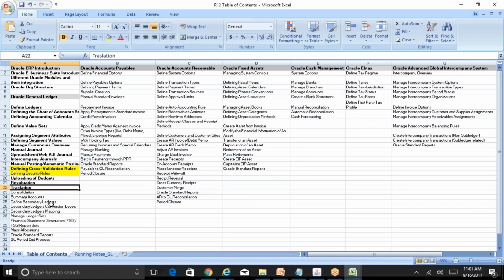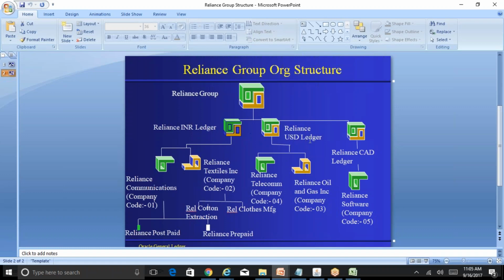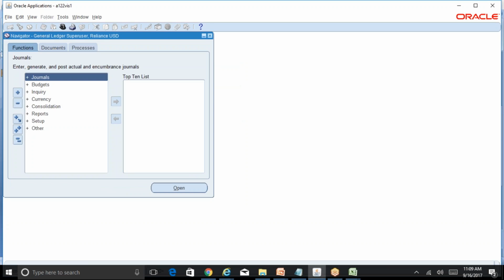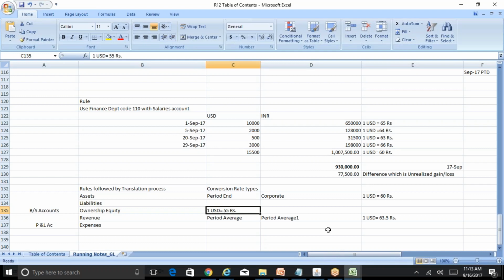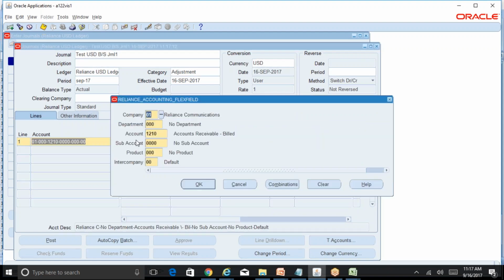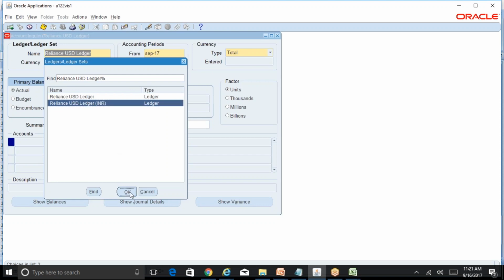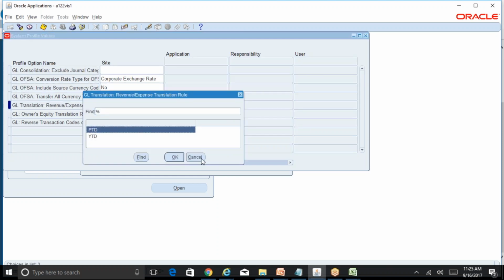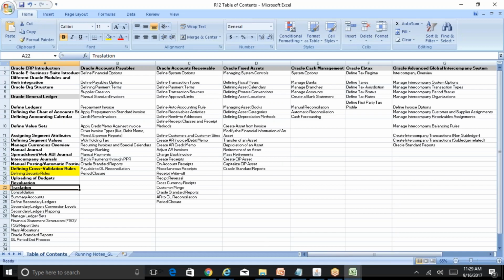EBS Training Videos - Part 14 - GL- What is Translation and the setups involved in it